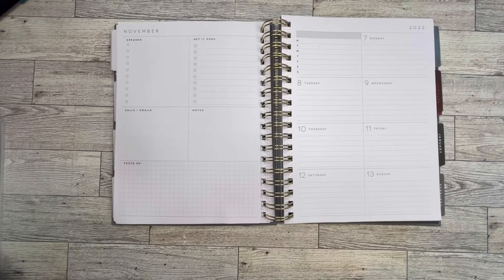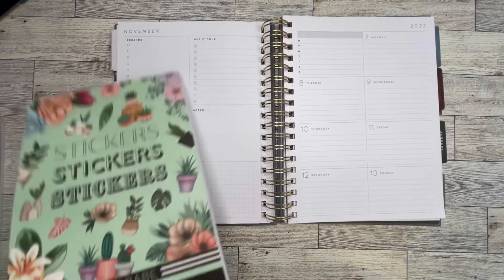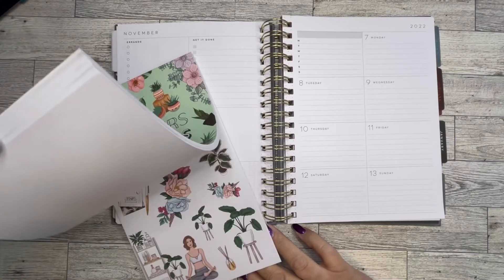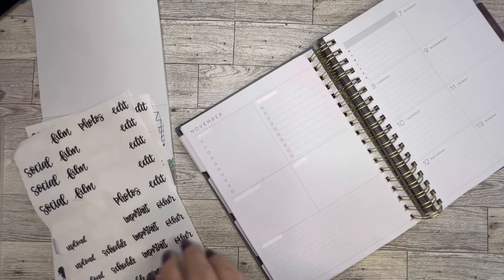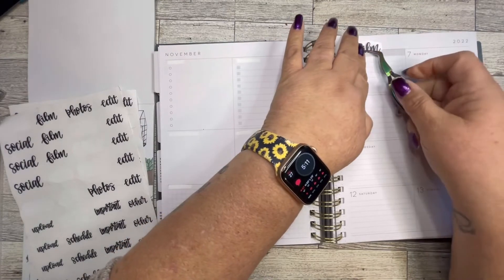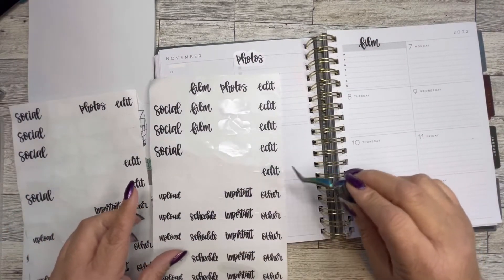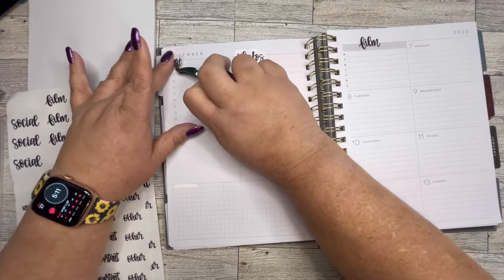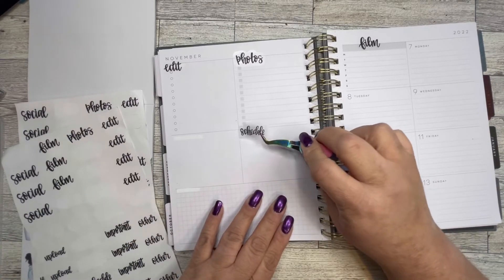Dashboard layout using lives love posh stickers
Made this cute little scene using live love posh plant babe sticker book.